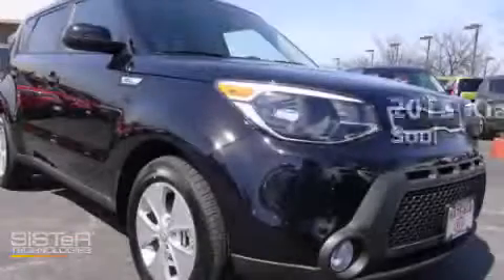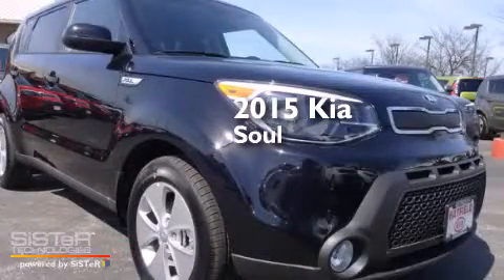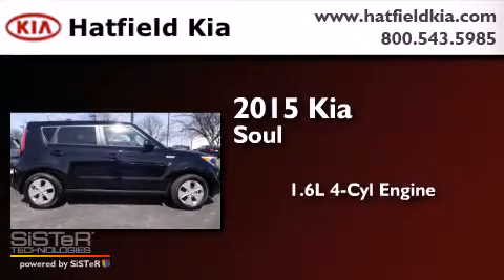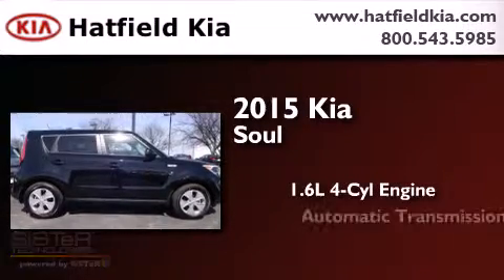2015 Kia Soul Columbus OH 43228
We've been honored to serve the Columbus OH area , we promise that your experience at our dealership will exceed your expectations ! Year : 2015 Make : Kia Model : Soul Engine : 1.6L I-4 cyl Trans . : 6 speed automatic Exterior : Shadow Black Interior : Black Hatfield Kia 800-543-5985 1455 Auto Mall DriveColumbus Columbus , OH 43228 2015 Kia Soul Columbus OH